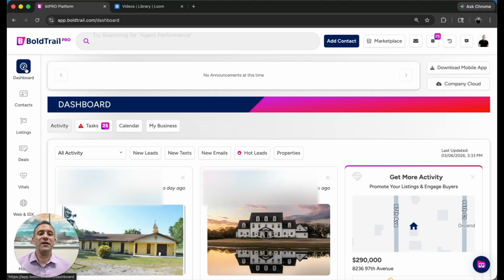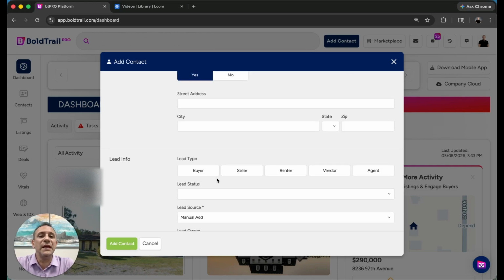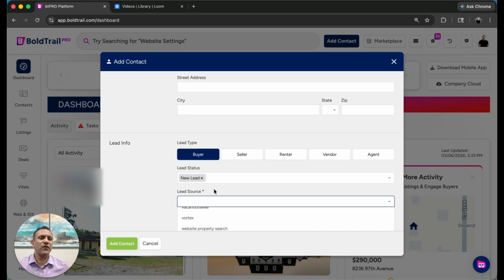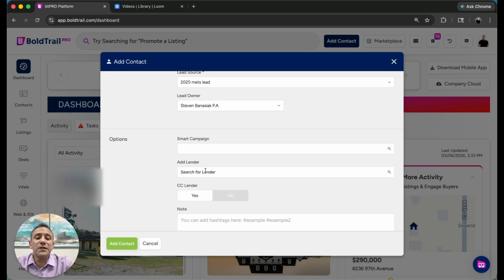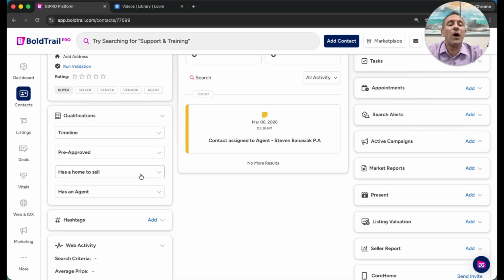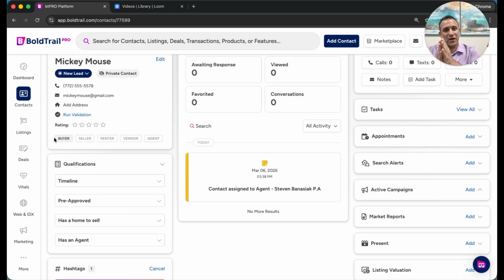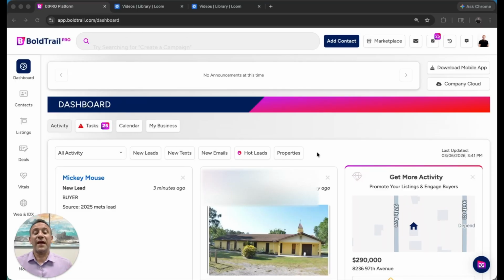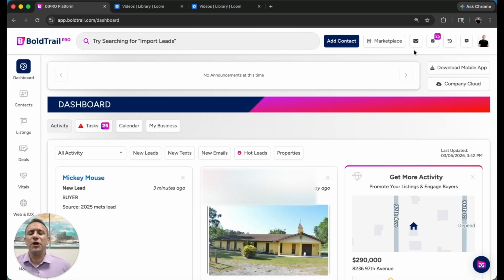Stop Using Your CRM Like a Phone Book: The 4-Step CRM Engine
A real estate CRM should tell you who to call and when. Most agents use theirs as a digital Rolodex instead. Digital Rolodex vs. business engine: the difference is the system around it. This video walks through the CRM Engine Framework, four steps with a live demo in BoldTrail CRM. The principles work on any CRM for real estate agents.

If your database isn't "working," the database isn't the problem. Real estate database management comes down to a lead segmentation strategy, follow-up systems for real estate that sound like you, and a weekly habit. You'll see how to use AI for real estate agents to personalize automated real estate follow-up, and why these real estate systems and processes do more for real estate agent productivity than another tool. It's the framework I teach in real estate coaching in Florida, with agents across Port St. Lucie and Treasure Coast real estate.

THE CRM ENGINE FRAMEWORK
1. Own your data: find out exactly what you can take with you before you build.
2. Segment for action: relationship type, timeline, situation, and engagement.
3. Personalize your follow-up with AI: drafts in your own voice instead of canned "just checking in" emails. Automated or bulk texts need the person's written consent first.
4. Work a weekly rhythm: under 30 minutes a day, with your CRM as the first thing you open.

0:00 Why your database isn't working
1:20 The digital Rolodex vs. the business engine
2:30 Step 1: Own your data
4:00 Step 2: Segment for action
6:13 Live demo: BoldTrail tagging and setup
12:48 Step 3: Personalize with AI
15:51 Step 4: The weekly CRM rhythm
16:20 Live demo: dashboard and tasks
19:36 6 CRM features that matter
21:13 Why the environment matters more than the tool
22:16 Your next step

ABOUT
Steve Banasiak, Broker-Owner, LYNQ Real Estate, and 2023 Treasure Coast Broker of the Year. LYNQ Real Estate is a hyperlocal real estate brokerage on Florida's Treasure Coast with offices in Port St. Lucie and Ft. Pierce. Agents get live training every week, a drop-in area to work together, live classes on Zoom when they work from home, AI put to work as a real business tool, and a broker they can reach. Led by Steve Banasiak, Broker-Owner, and Jason Yarborough, President.